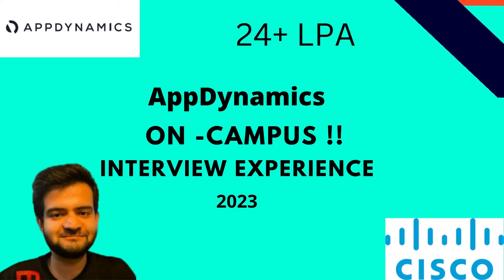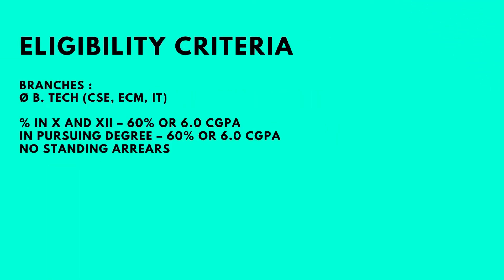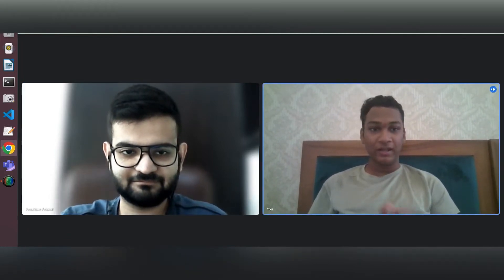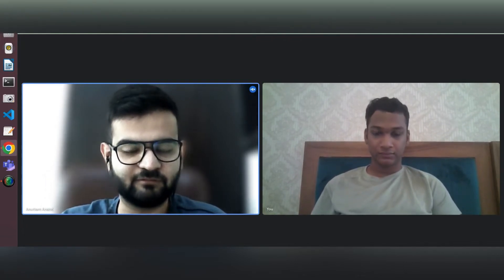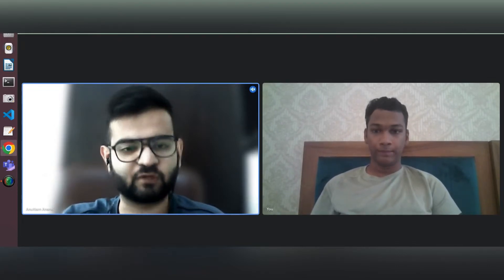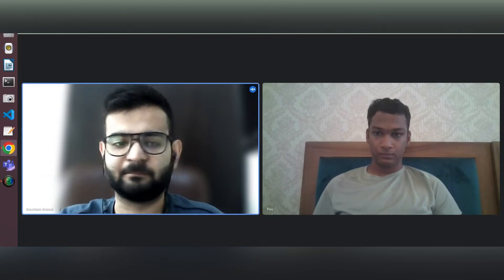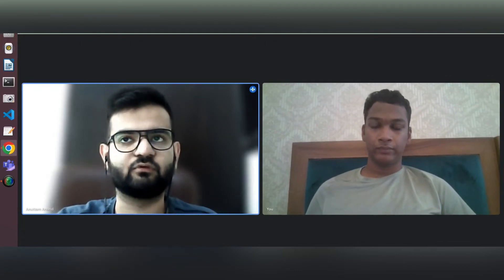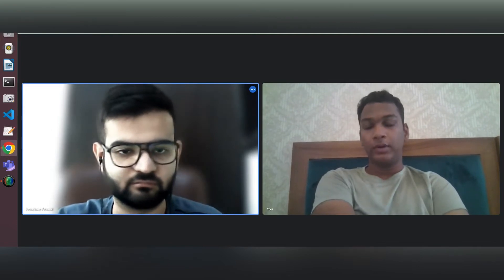AppDynamics Interview Experience | VIT | CSE | 2023 | Superdream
Today we have Anuttam who got into Appdynamics as an On campus placement and he is here to share his interview experience with us !